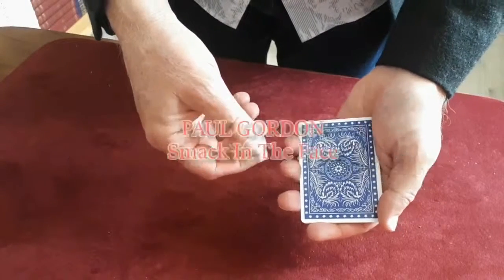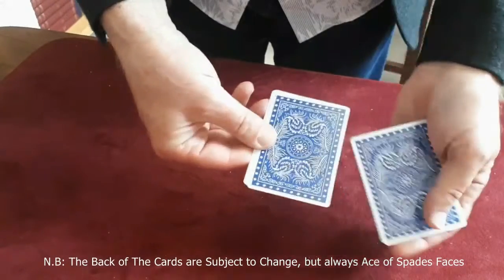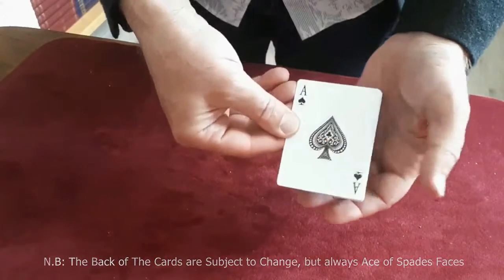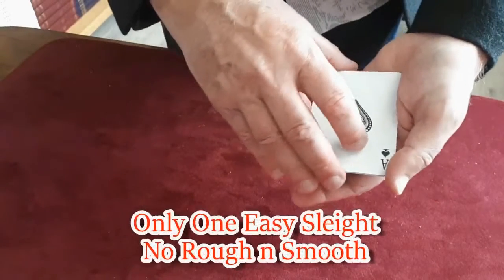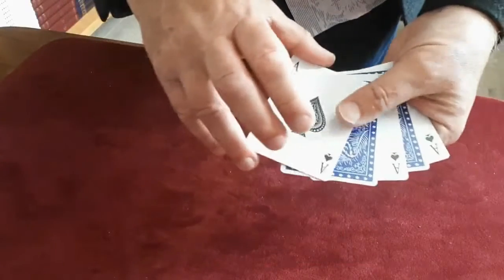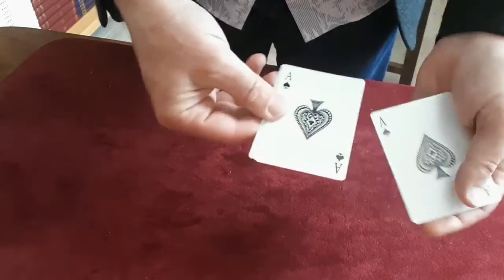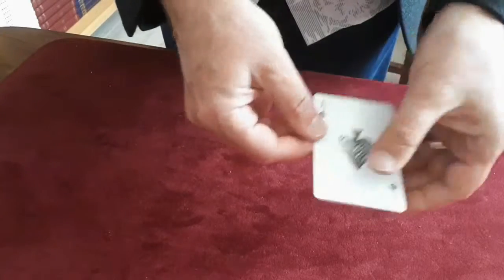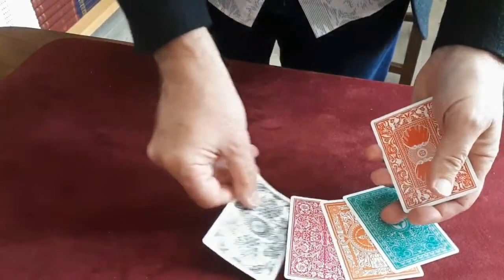Smack! in the Face by Paul Gordon (gimmick and online instructions)